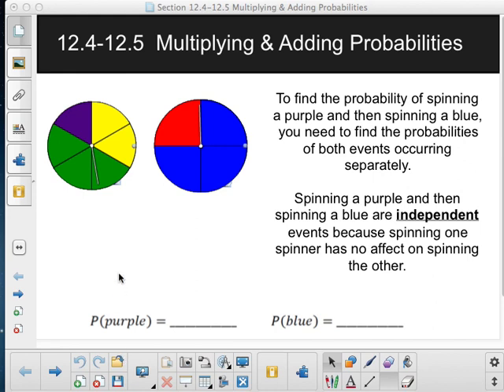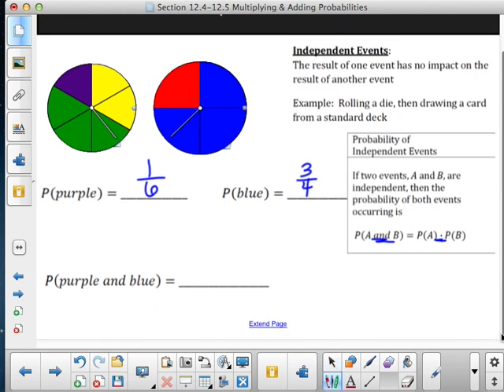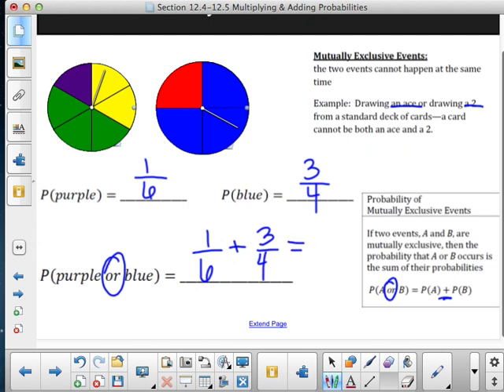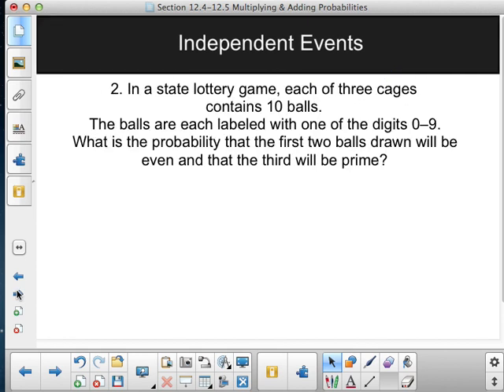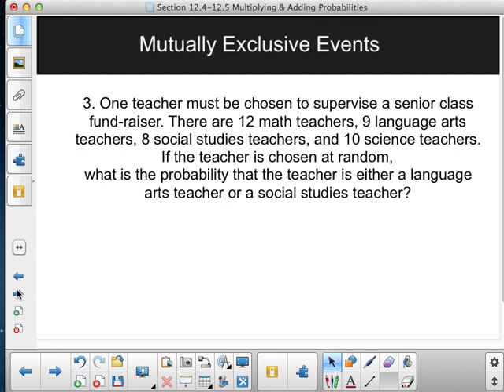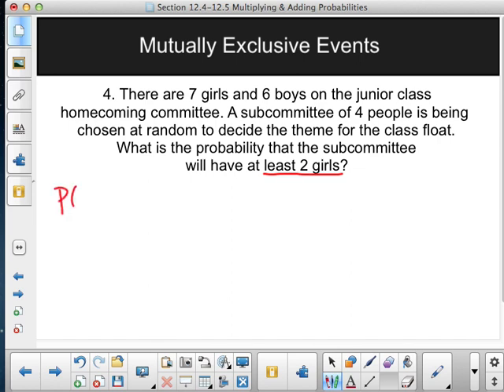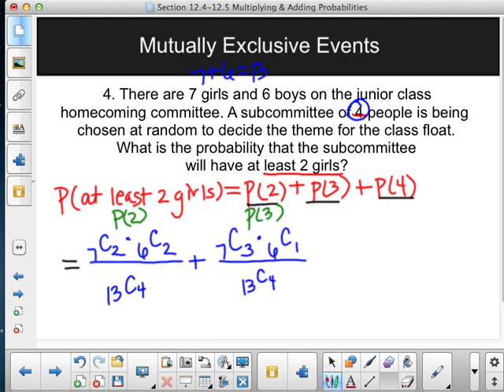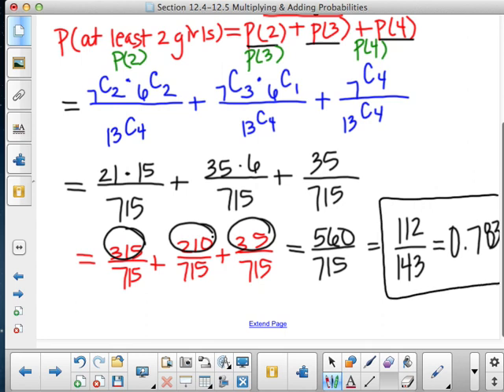Section 12 4 12 5 Multiplying & Adding Probabilities VIDEO